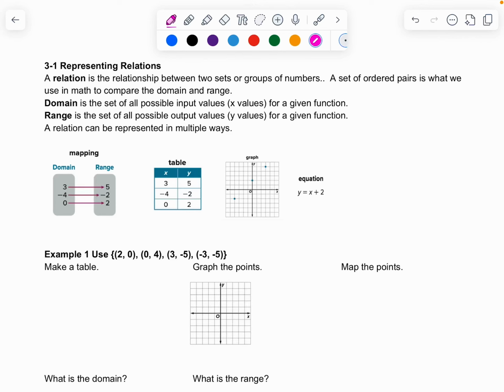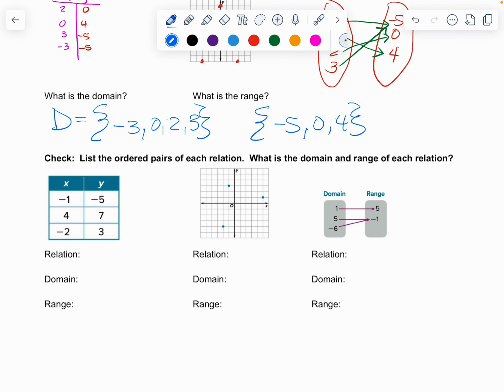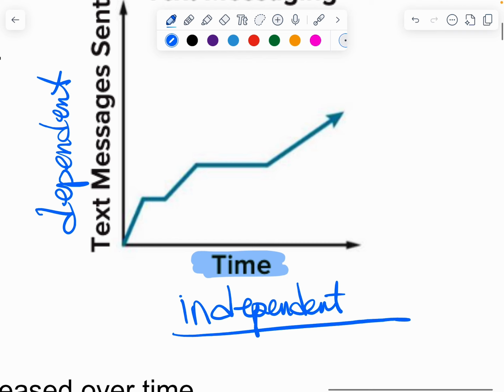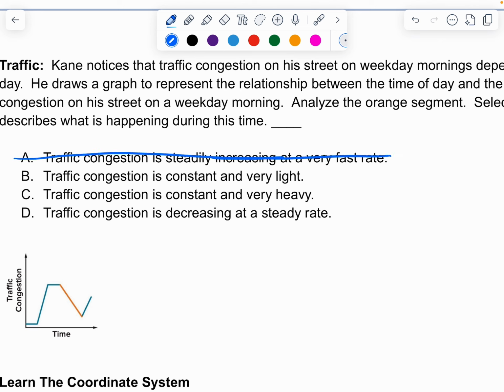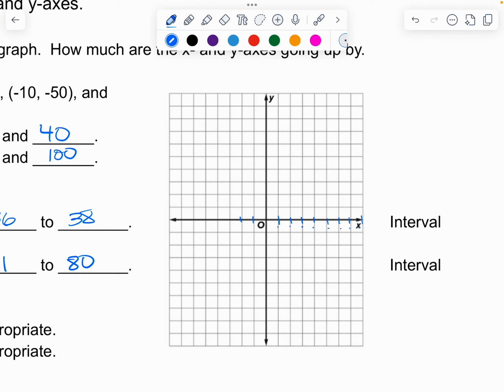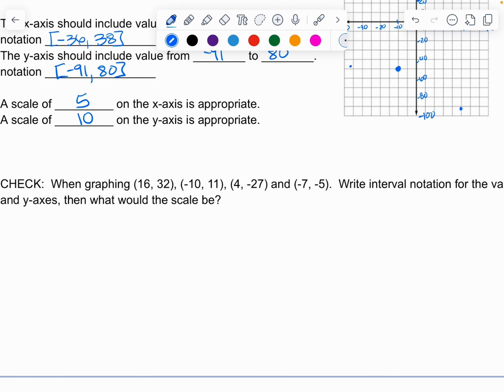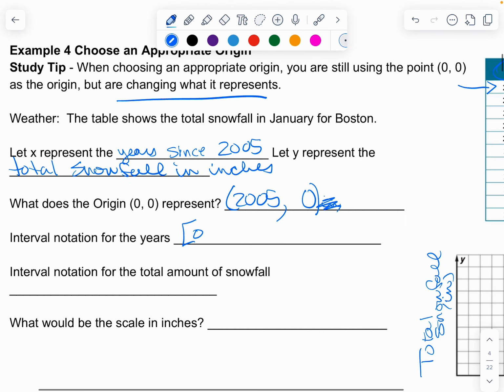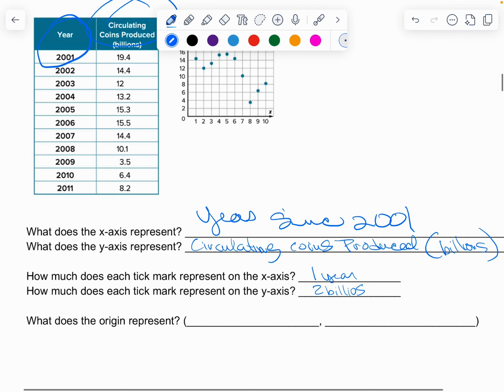Algebra Module 3 Lesson 1 Relations domain and range